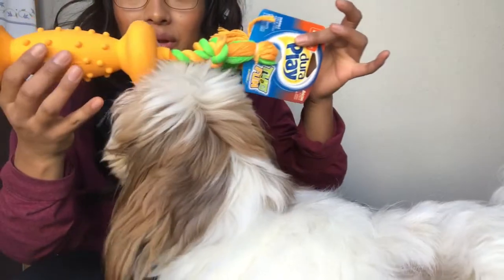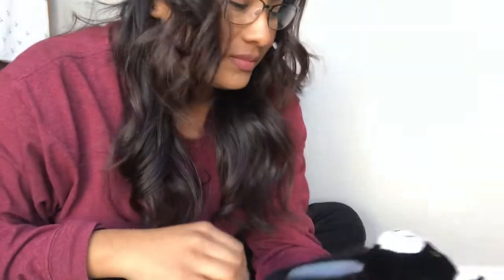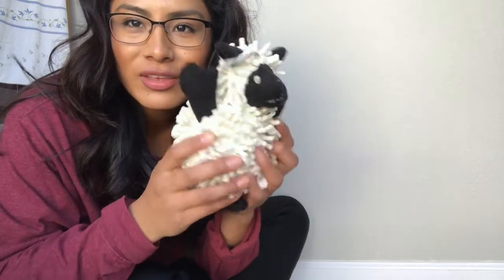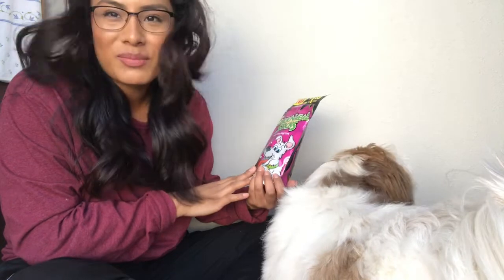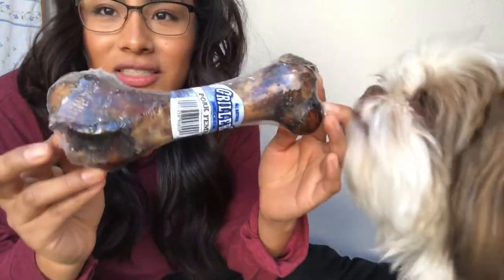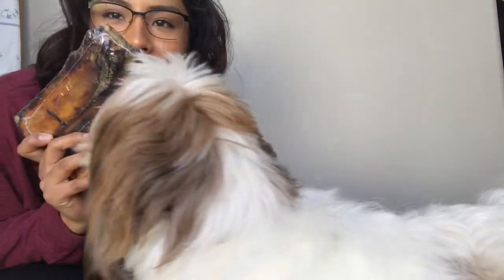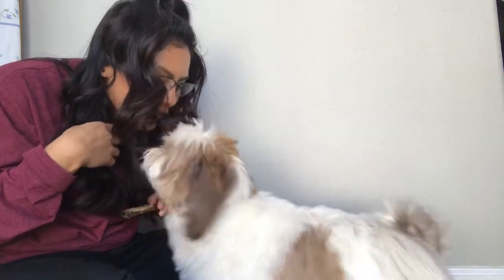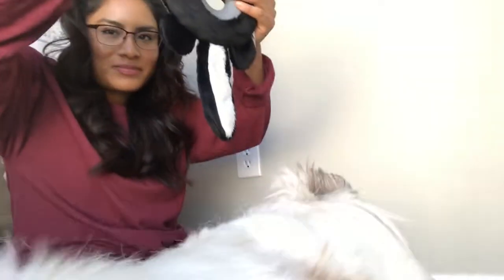Part 3: MY DOG reacts to his birthday presents!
Today i let Maximus react to his birthday presents. He loves to go to the tractor store, so of course i purchased some of his favorite toys and treats.